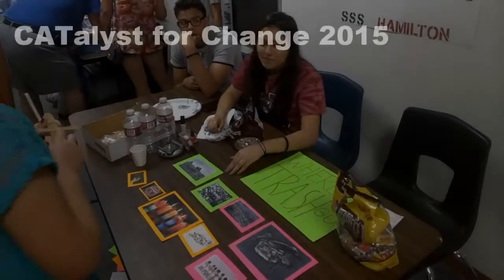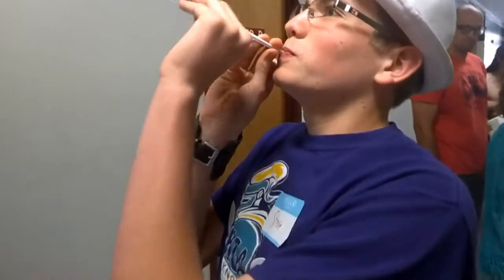CATalyst for Change 2015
A glimpse into the 9th Annual CATalyst for Change conference